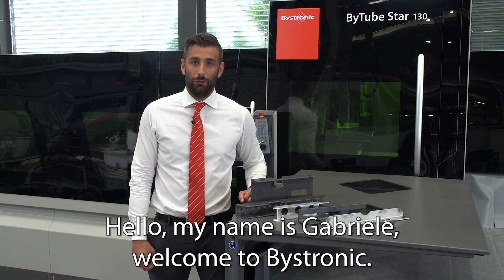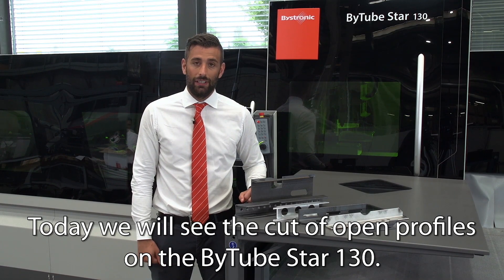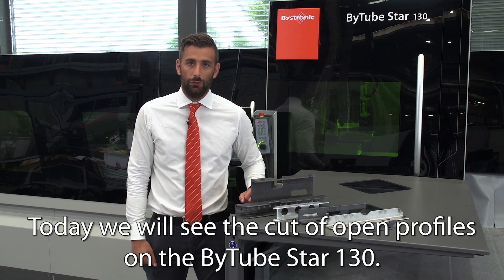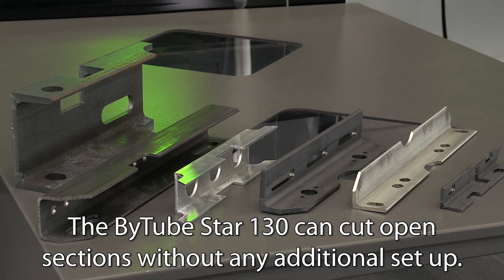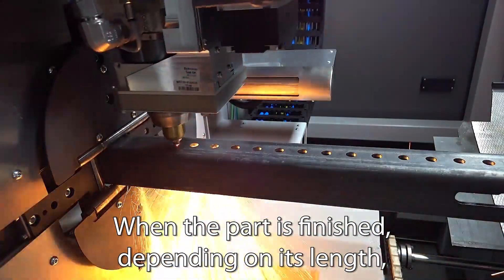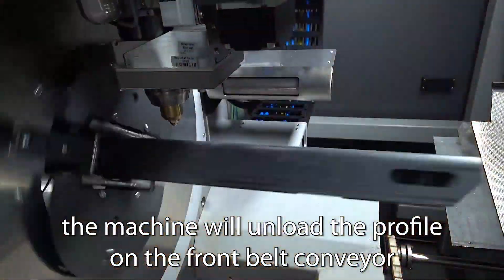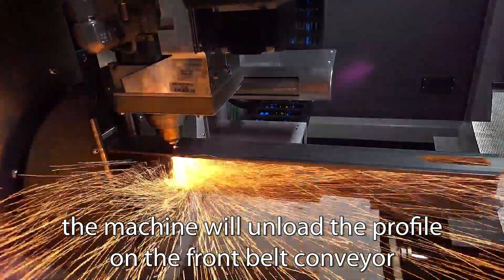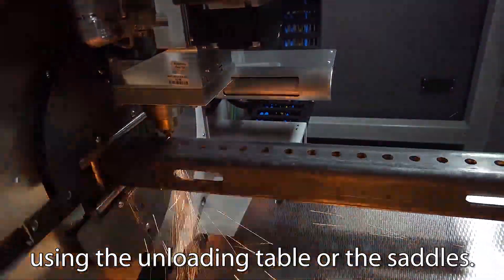Bystronic Tube Processing features: ByTube Star 130 - Open sections (English)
The video shows the Open Profiles capability of the ByTube Star 130.